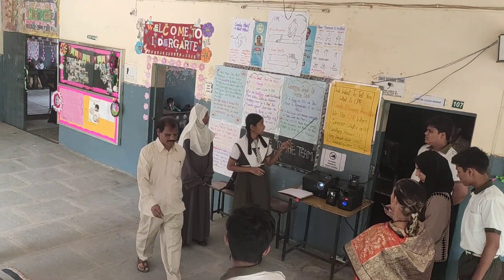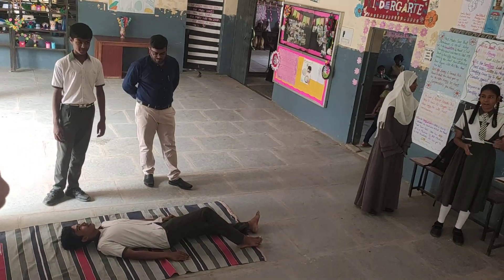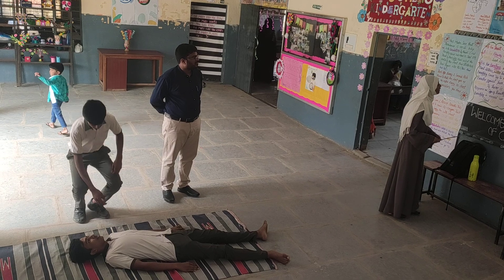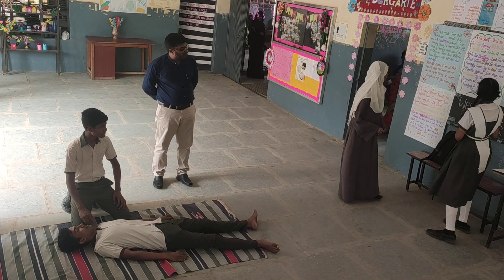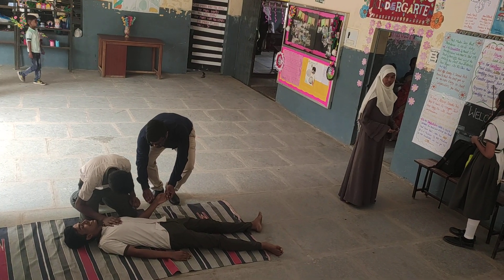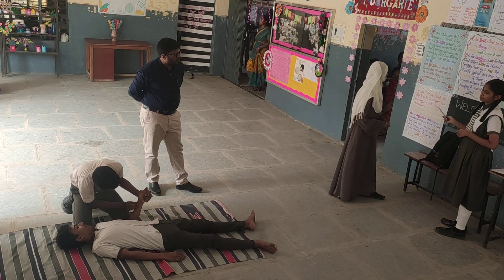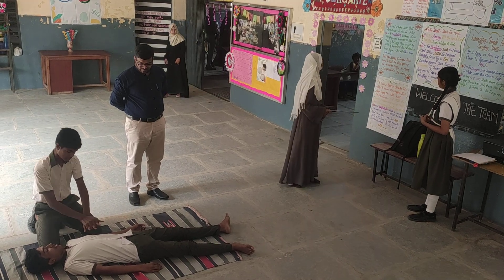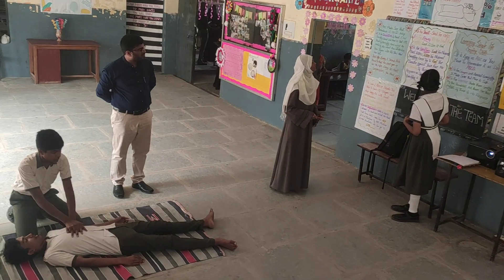CPR AT MESCO SCHOOL